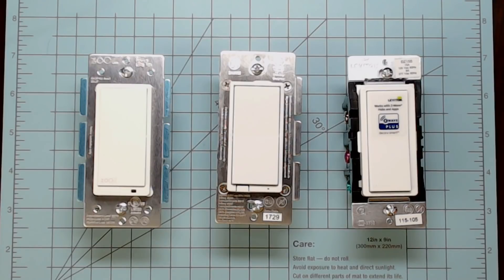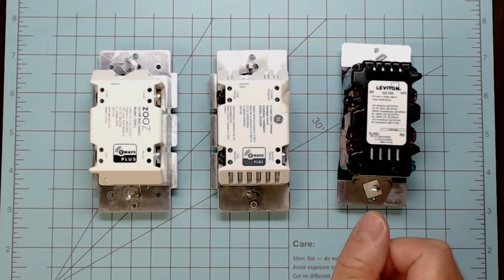UPDATED Zooz, GE, Lutron, and Leviton Smart Wall Switch Review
What smart wall switch is the best? Today we are going to compare and review the Zooz, GE, Leviton, and Lutron  smart switches, both dimming and non-dimming.

Special thanks to The Smartest House for donating the Zooz switches.

Wink Hub 2

SmartThings Gen 2

Zooz On/Off Paddle Switch ZEN21

Zooz Dimmer Toggle Switch ZEN24

Zooz On/Off Toggle Switch ZEN23

GE Z-Wave Plus Paddle Dimmer 14294

GE Z-Wave Plus Paddle On Off 14291

LUTRON P-PKG1W-WH Caseta Wireless Dimmer w/Pico Remote

Leviton DZ15S-1BZ Decora Smart Switch Z-wave Plus

Some switches shown in the video were provided to me for free from the manufacturer.

Hi again, John Stone the DIY Smart Home Guy on the channel that's all about helping you make intelligent home automation decisions for your affordable smart home.And if you’re looking for in wall smart switches, then this video is for you.

Last year I made a similar video about the GE and Leviton Z-wave switches and included the Lutron Caseta switch for good measure.Since GE and Leviton have released Z-wave plus versions, I decided to update the video.

The folks over at the smartest house.com sent over their entire line of Zooz Z-wave in wall switches.

Zooz is the house brand for the smartest house.

It’s also important to note that, since my last video, Leviton has updated their switch design, which makes me pretty happy.

Before we go too far, let’s get into why z-wave plus is better than regular old z-wave.I’ve left a link to a video that goes into more detail about Z-wave plus in the description.But in short, z-wave plus is comprised of a new Z-wave standard and a new chip. Let’s take a closer look at the Zooz switch. Aside from the fact that this is the lowest price switch of the bunch, there’s one thing that really makes the Zooz stand out. And, if you’re using a GE, Leviton or Lutron switch, the answer is yes.” For the Zooz, GE and Leviton switches, the answer is absolutely Yes.

If you are absolutely sure that you don’t have a neutral, you may want to check out the Lutron Caseta line of switches. You may recognize this switch as the one I use to control my bar light.It’s a great switch and gets pretty good reviews.

For more reviews, tips and smart home products, visit AZHB.